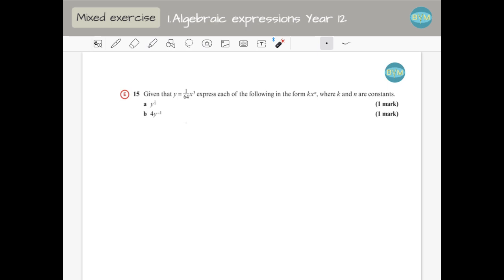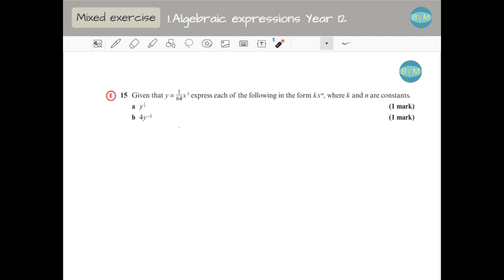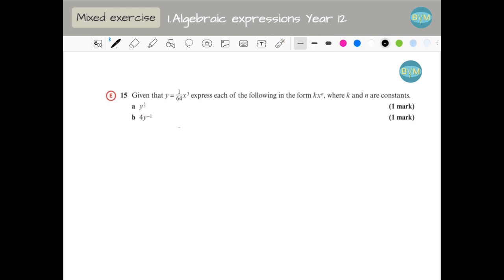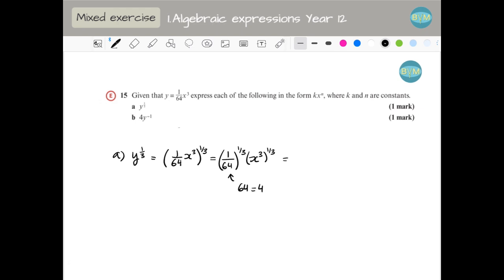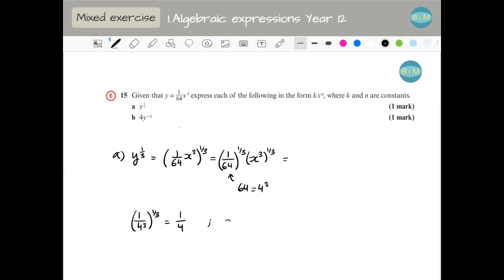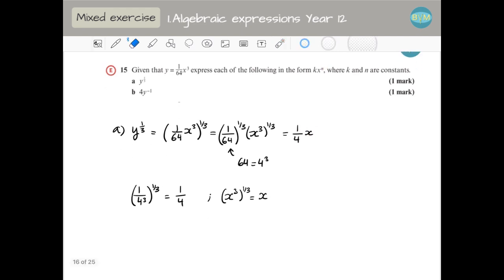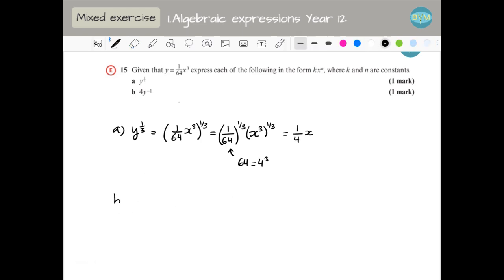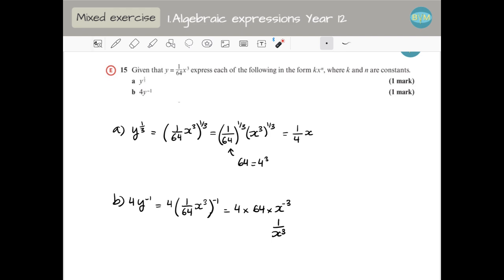Mixed questions 1. Algebraic expressions Question 15 Year 12